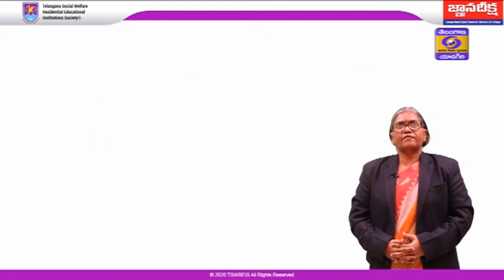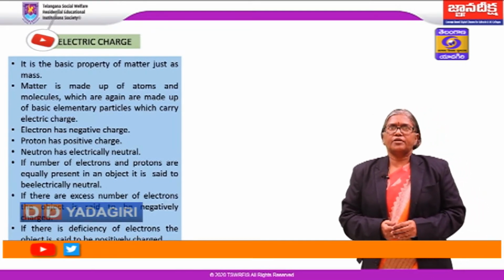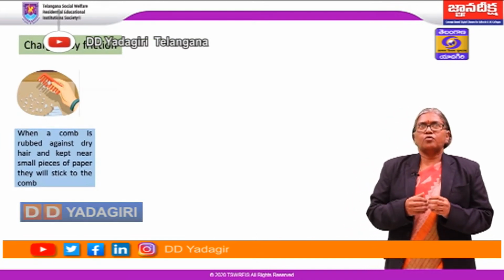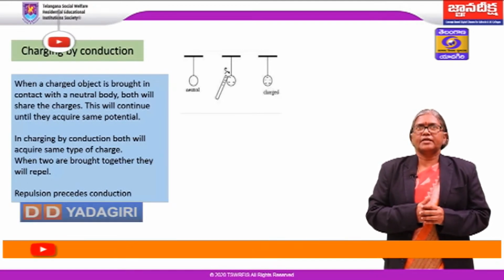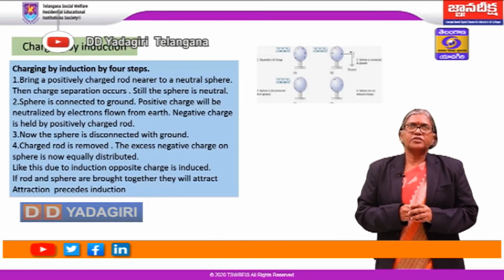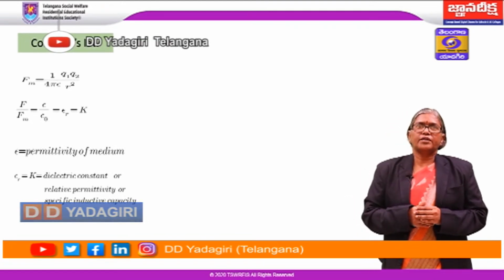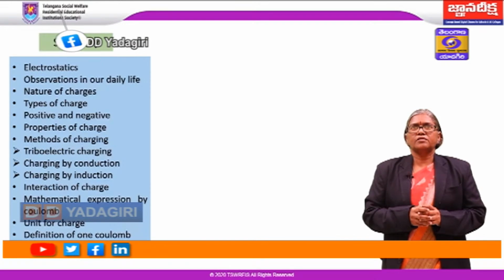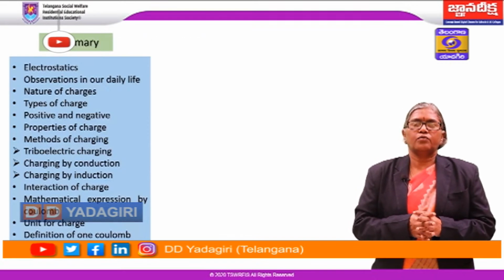GNANA DEEKSHA: INTERMEDIATE PHYSICS /Electricity and Magnetism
SUBJECT: INTERMEDIATE PHYSICS
TOPIC: Electricity and Magnetism
Expert : D. Neelima Devi ,JL in Physics,